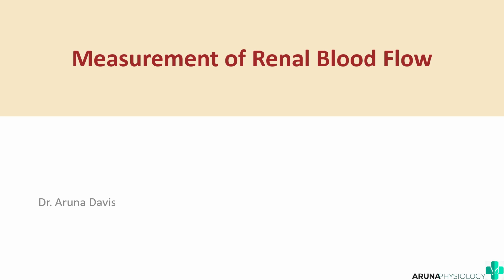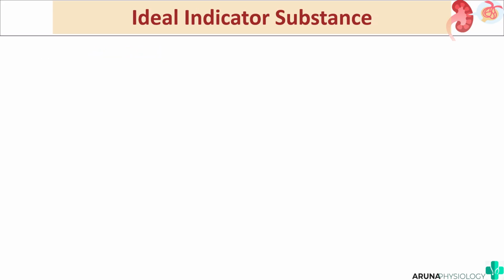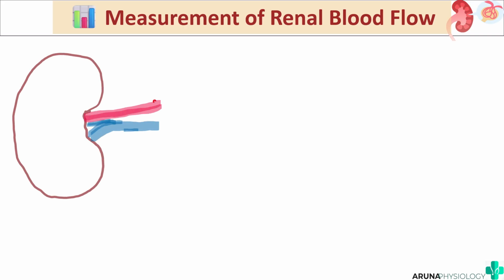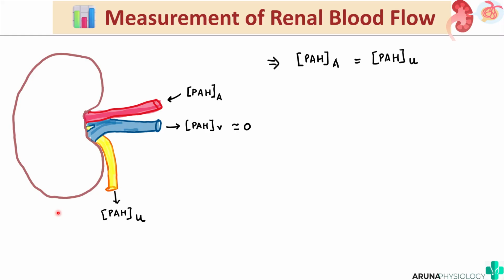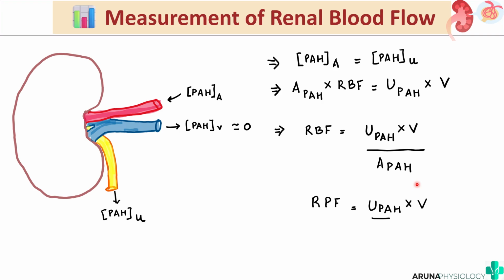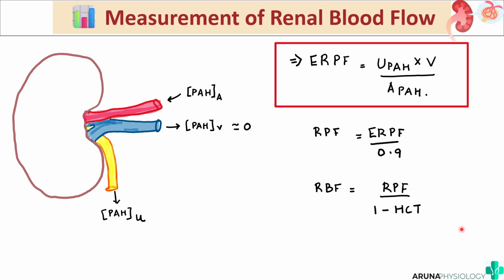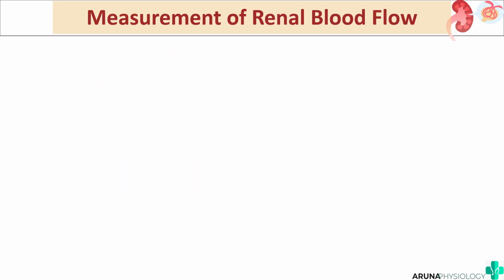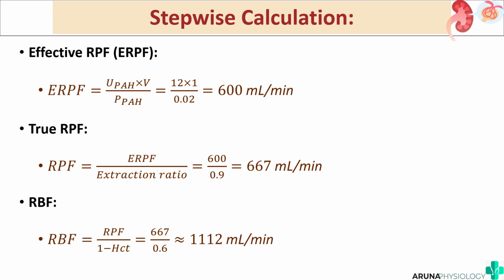MEASUREMENT OF RENAL BLOOD FLOW| Renal Physiology | First year MBBS